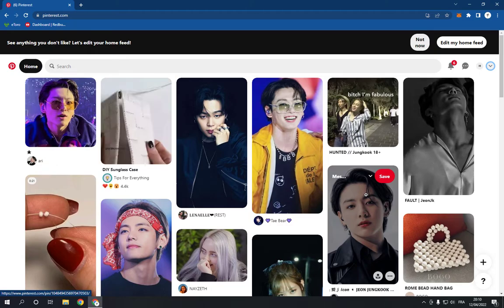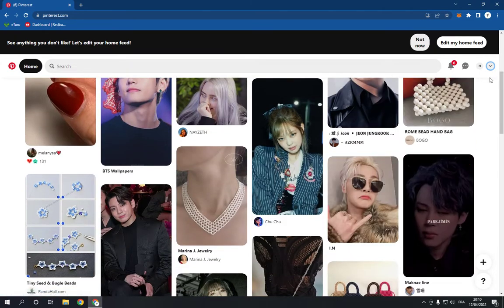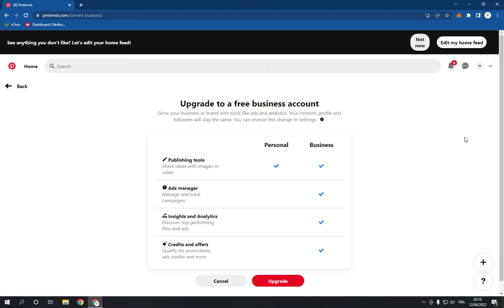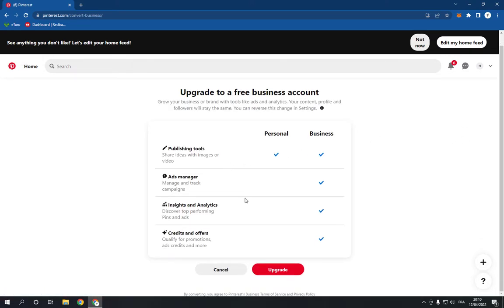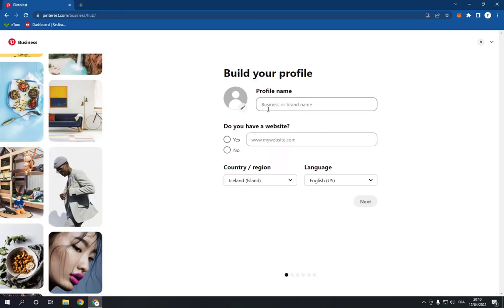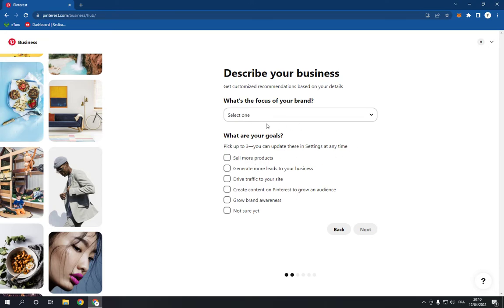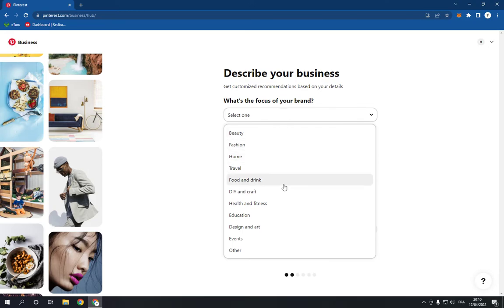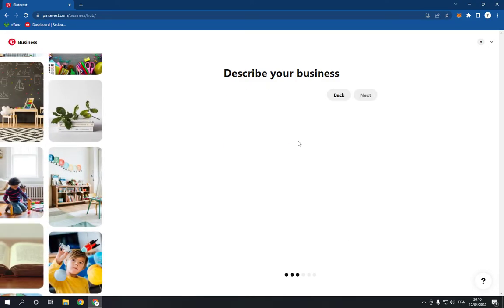How To Switch Your Pinterest Account To Business Profile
in this video we discuss :